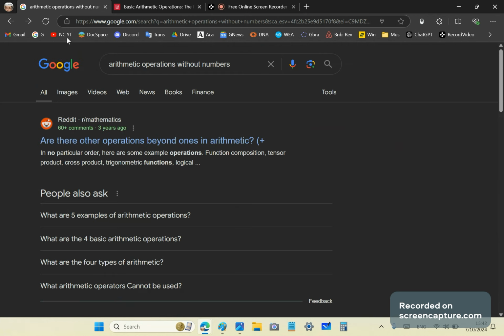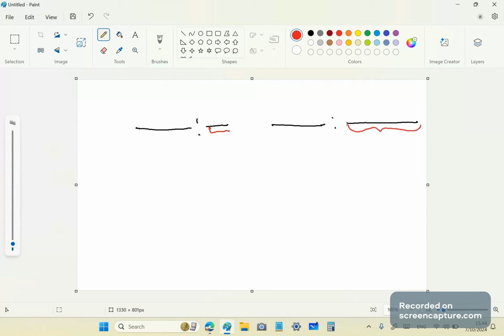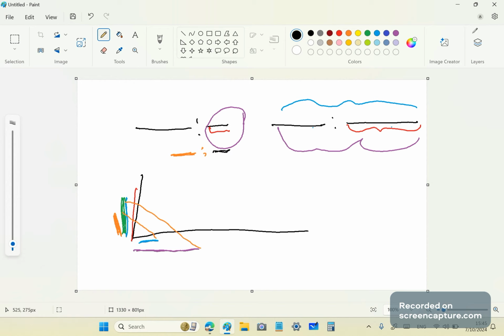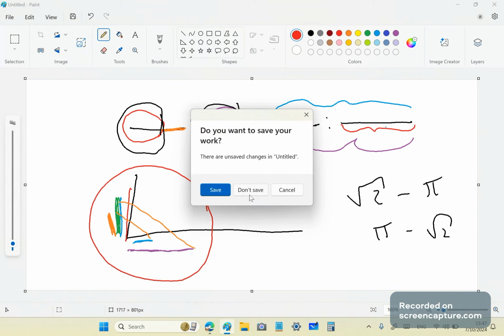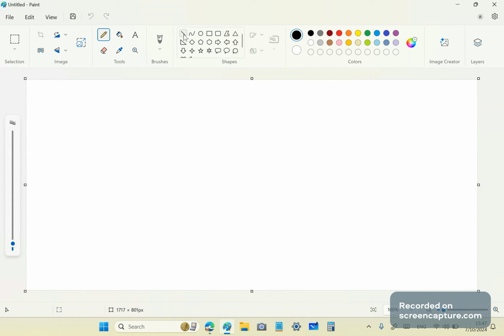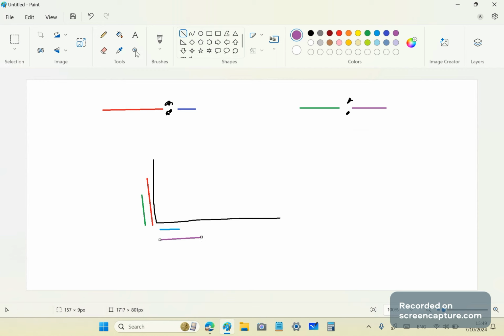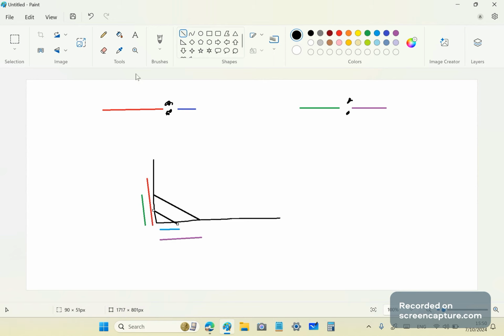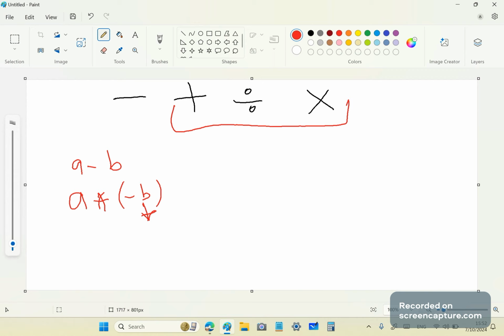Arithmetic operations without numbers: Part 1 - Difference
Difference or subtraction is the prime arithmetic operation and the remaining three are derived from difference.